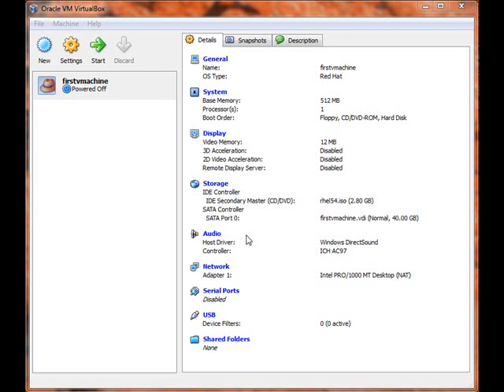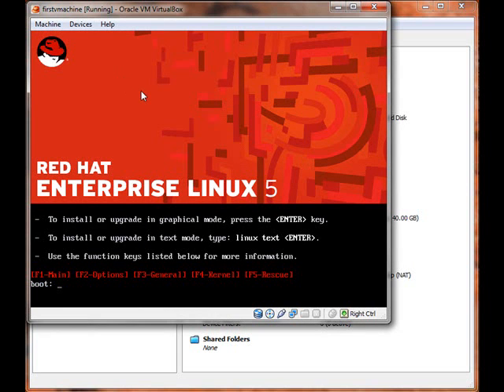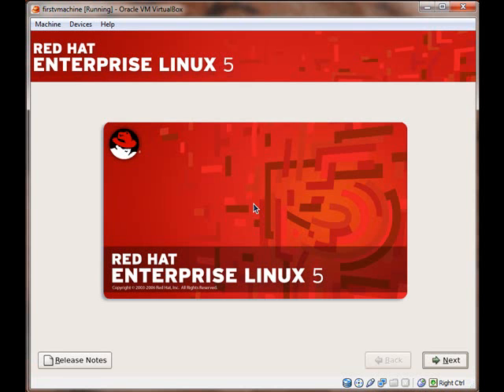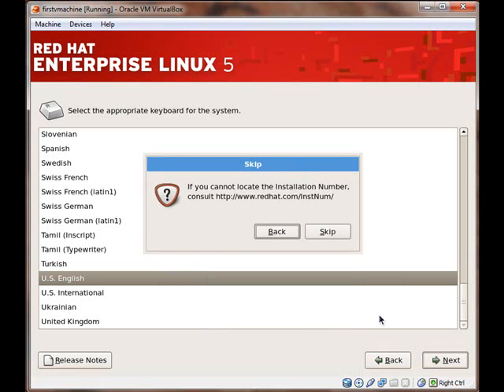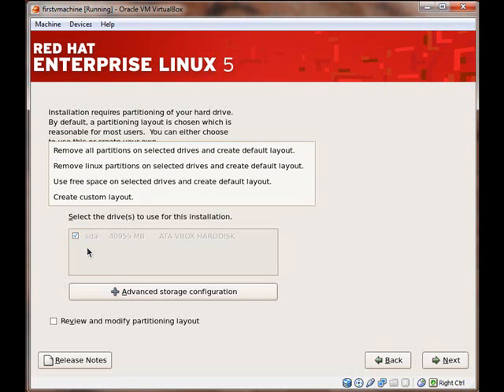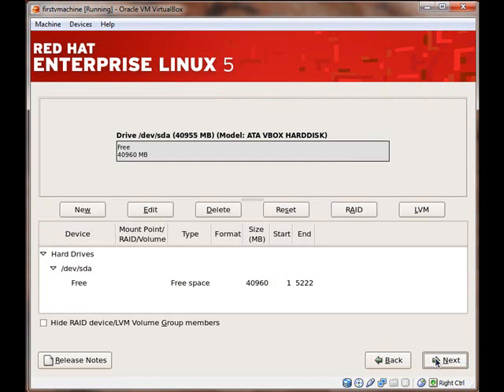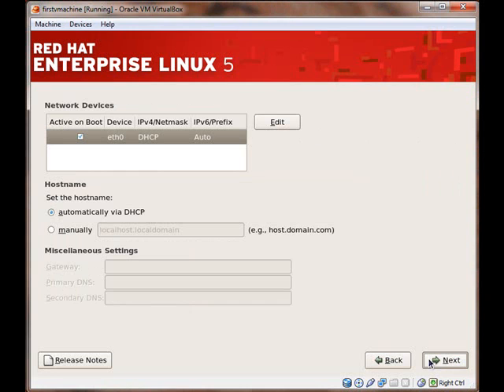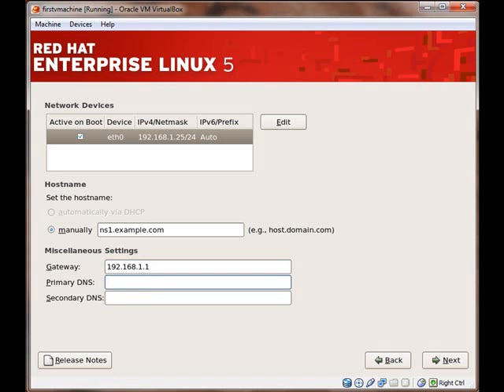rhel5 installation on virtualbox Part 2 - A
--- PLZ COMMENT --- AND HELP ME IMPROVE ---
This videos is part 2 A and contains steps install of RHEL Version 5 on virtualbox using iso image.